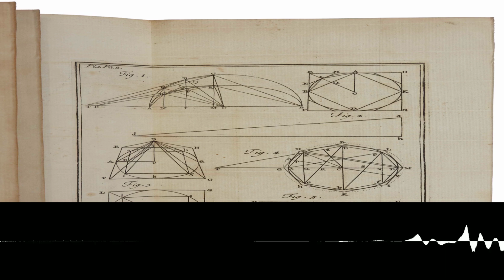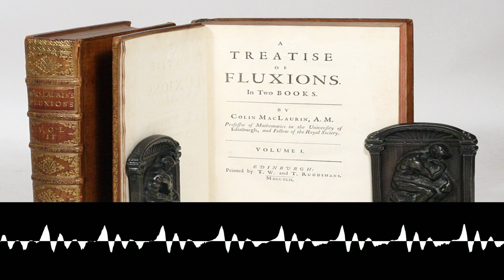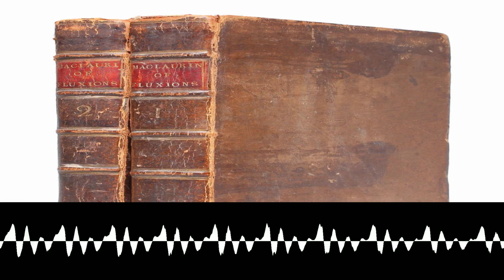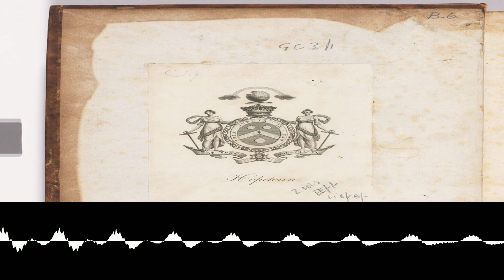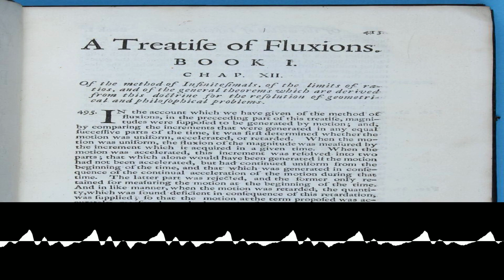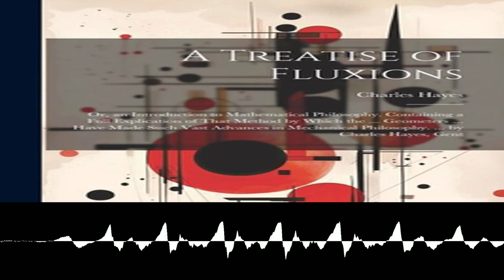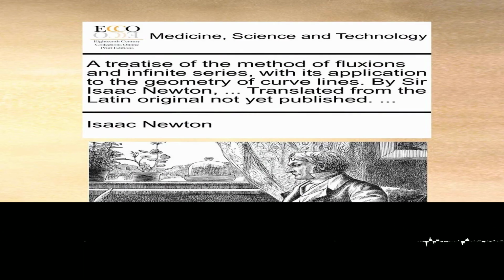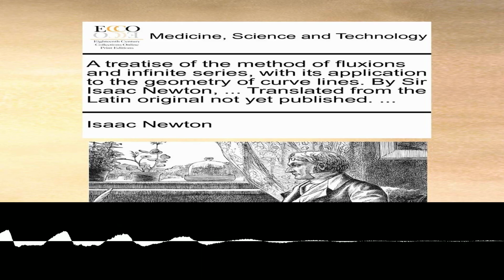1735 | [Colin Maclaurin] | A Treatise of Fluxions